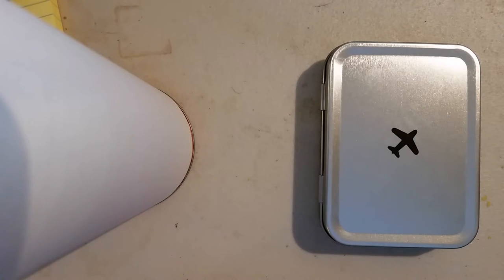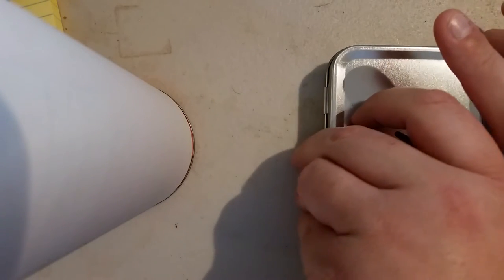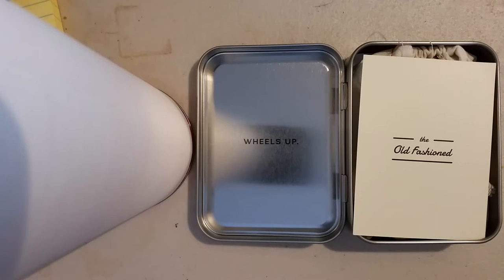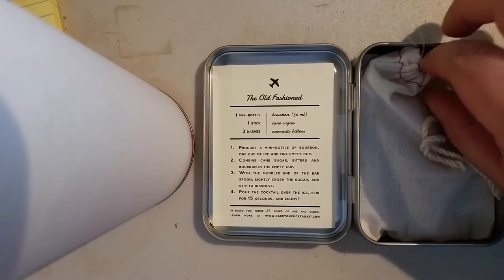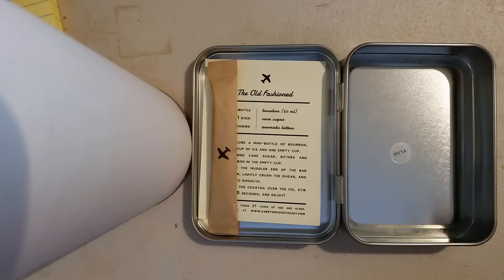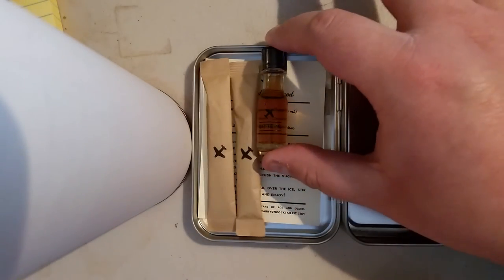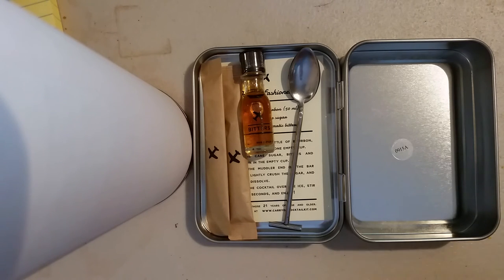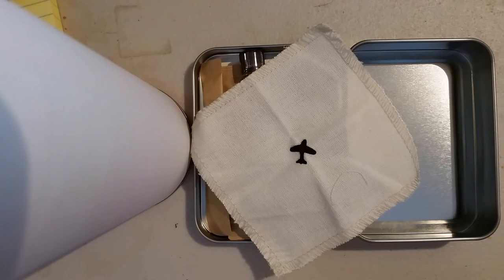Carryon Cocktail Kit "The Old Fashioned"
Opening of and showing the Carryon Cocktail Kit "The Old Fashioned"